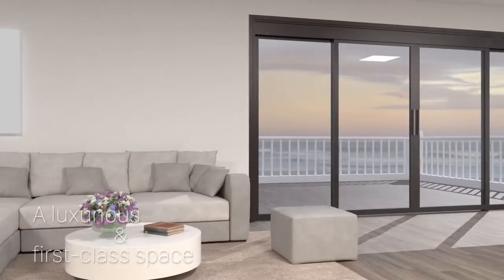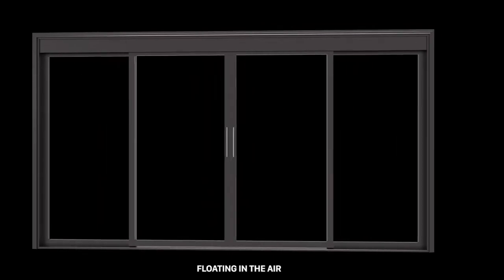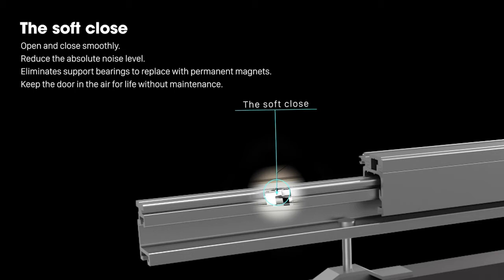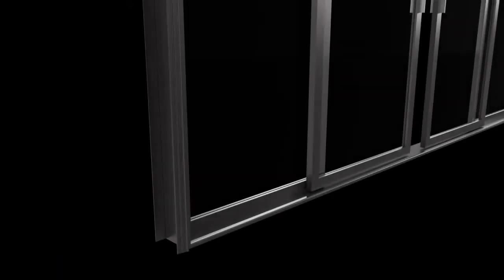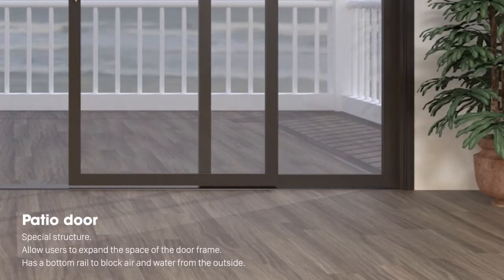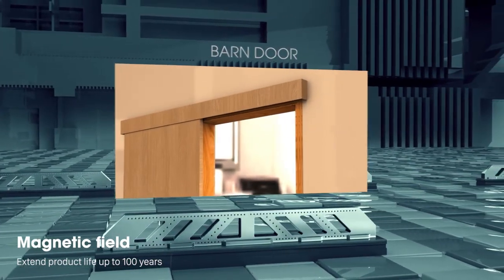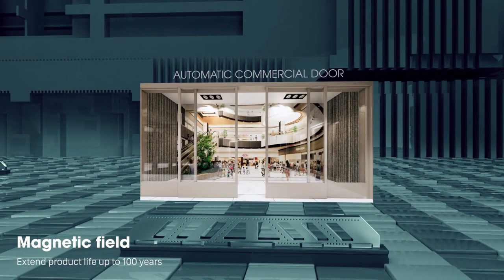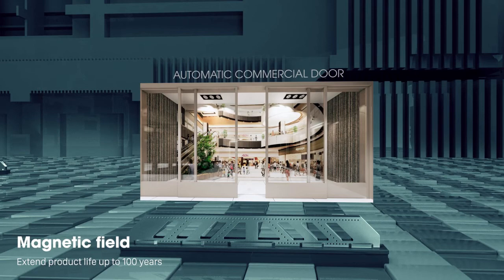HOVER DOORS - The World's First Magnetic Levitating Doors 👉🧲🚪🚄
Hop on the super-fast bullet train or the regular train? Well, it's like comparing maglev hover doors to regular sliding doors. The bullet train is super cool and goes really fast, just like the Hover Doors that float in the air. Regular trains are fine too, but not as advanced as the bullet train.

DEFY Gravity - Floats in the air
ZERO Effort - Fingertip to open and close
NO Support Rollers - Smooth and seamless
NO Noise - No mechanical contact
NO Maintenance - No Cleaning
NO Replacement - No wear and tear with no friction
NO Waste - Last a lifetime
SUPERIOR Performance: Extreme Weather, harsh conditions, and debris have no effect
LIFETIME  - Neodymium magnets 300+ years
INTERNATIONAL Patent - There's only one Hover Door and there's sliding doors

Take a look at all our MAGLEV Systems
Patio Door | Barn Door | Shower Door | Pocket Door | Office Door | Automatic Door | Window

Custom build your own Maglev system.